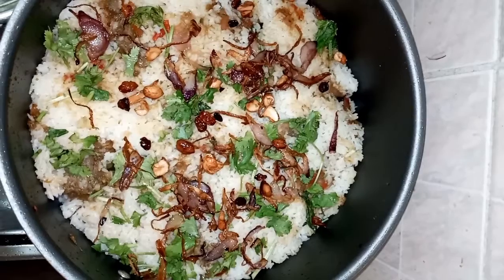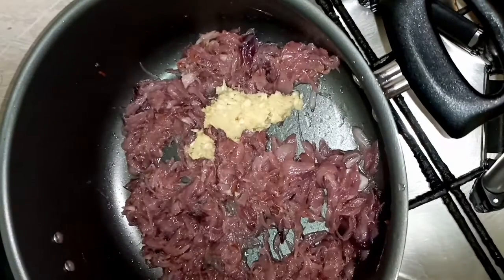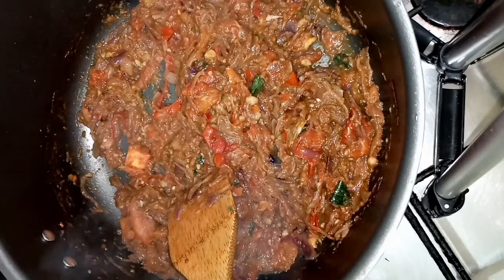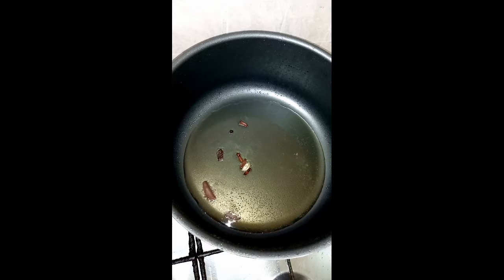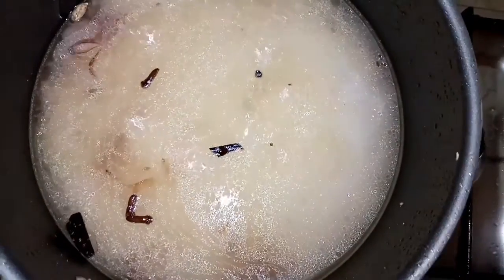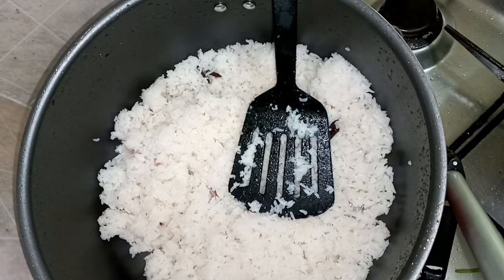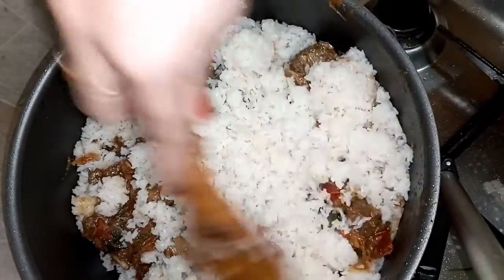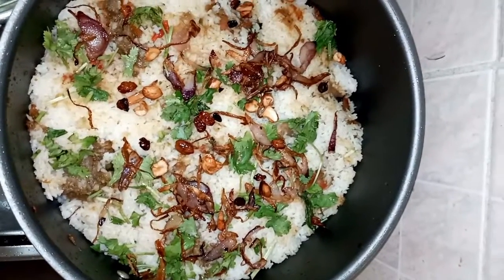mutton biriyani recipe